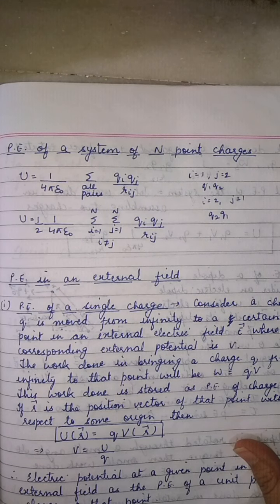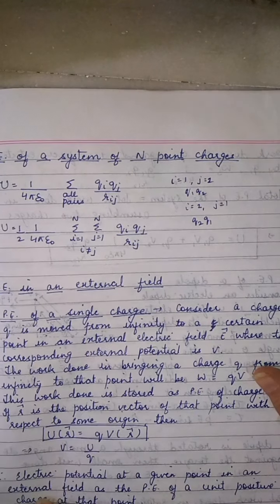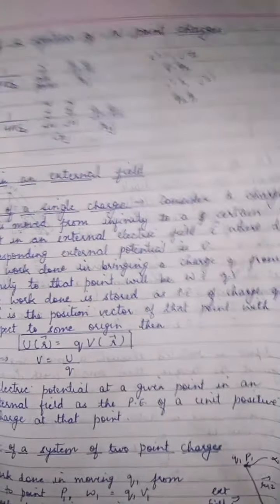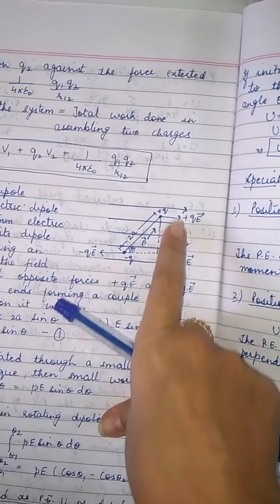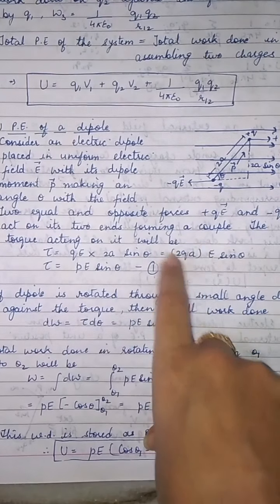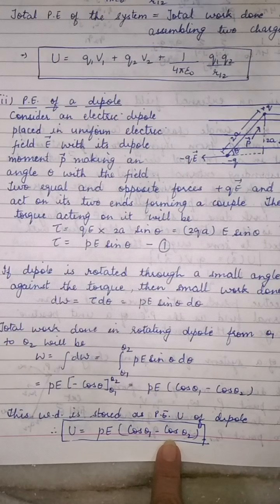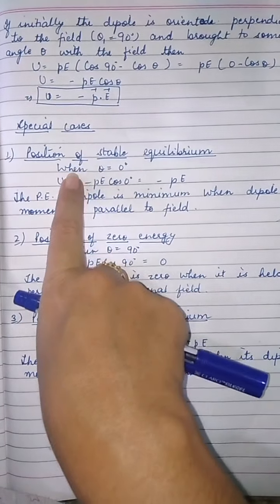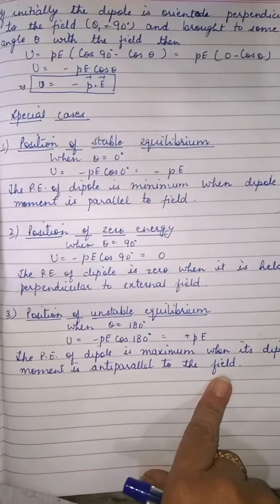Physics Class 12, Chapter 2 : Electrostatic Potential and Capacitance: Part 6